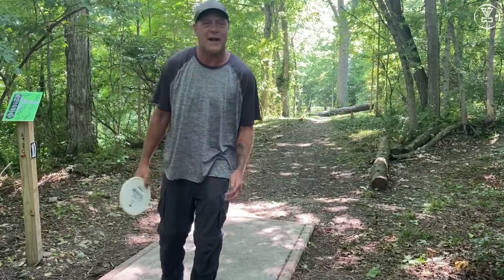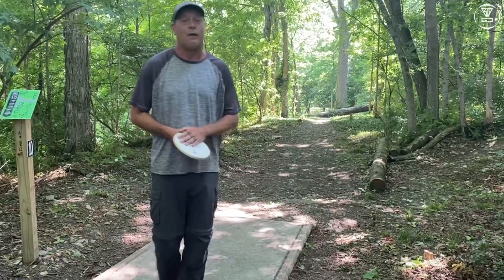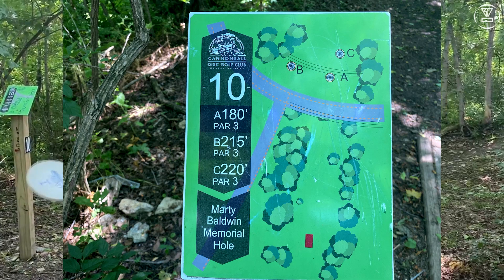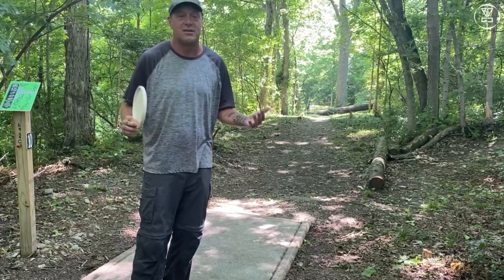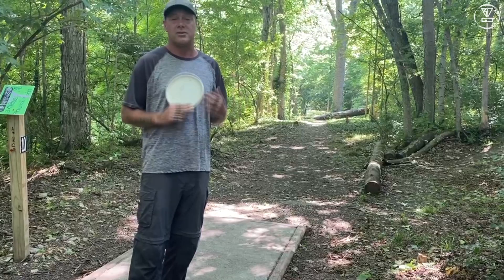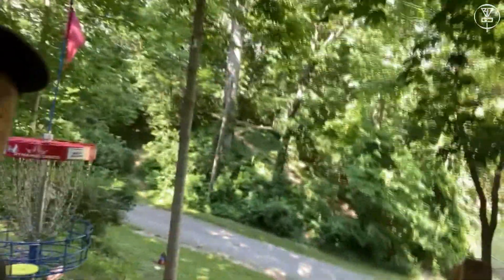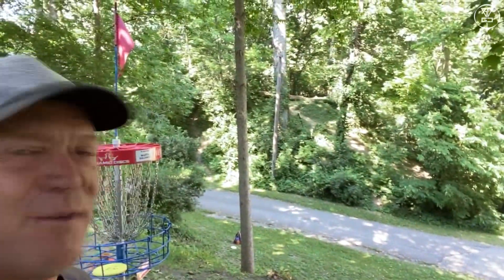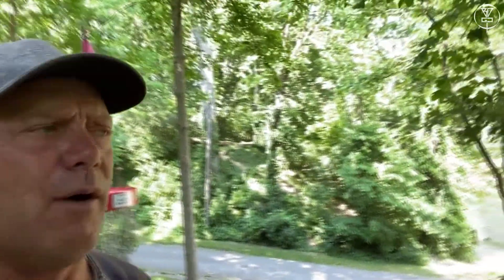Hole #10 at Wabash City Park - Wabash, IN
Check out @BaysingersDiscGolfChannel for more cool Disc Golf content.